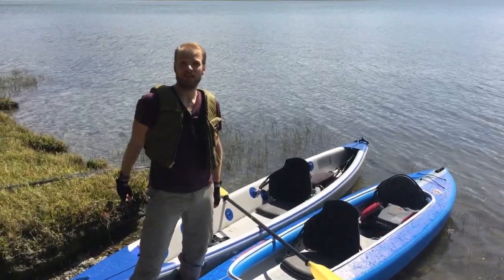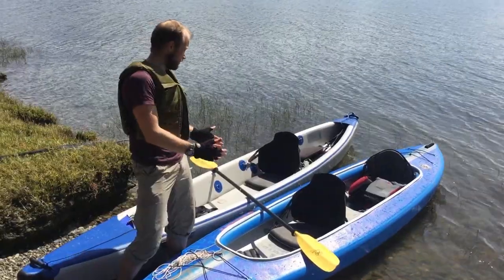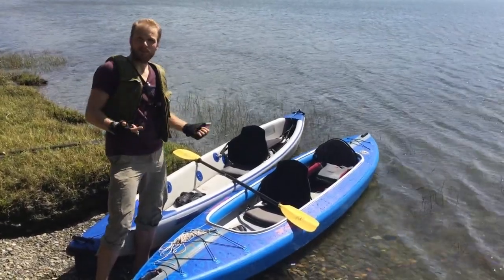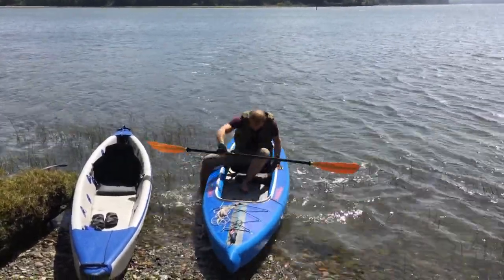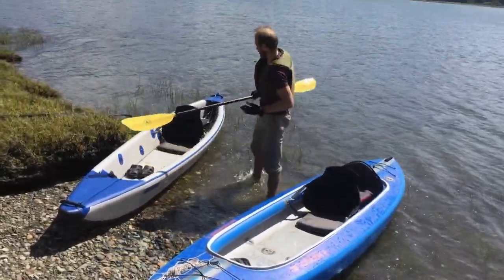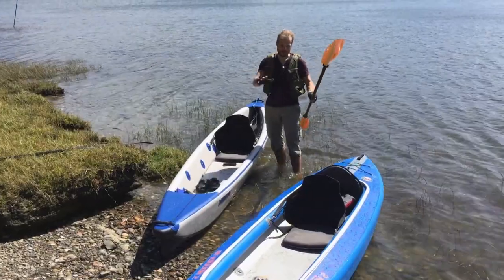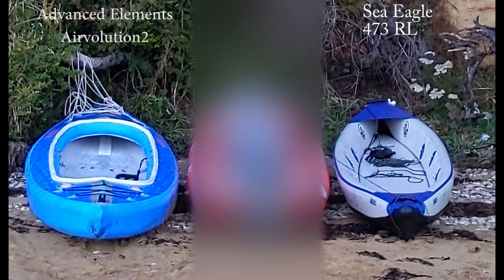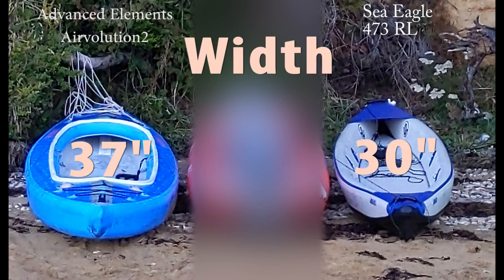Advanced Elements Airvolution 2 vs. Sea Eagle 473RL RazorLite inflatable kayaks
These are just my first impressions and opinion.

Not pretending to be an expert or having done any serious scientific testing.